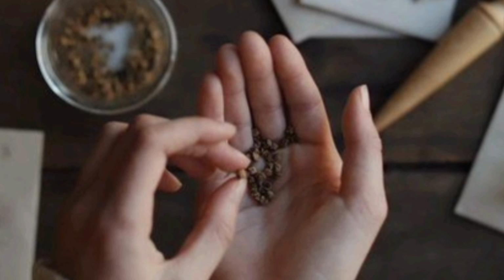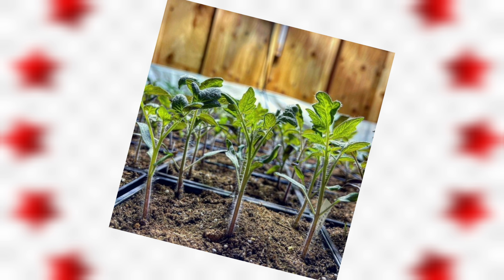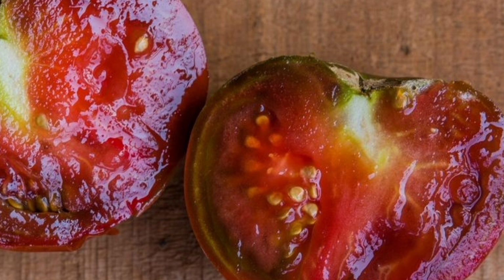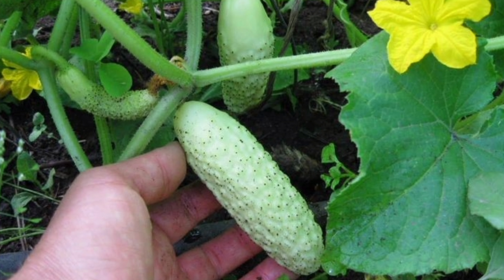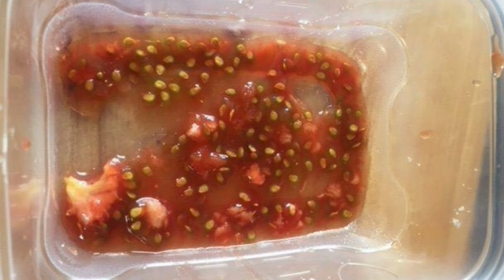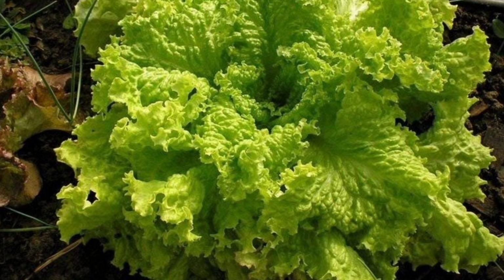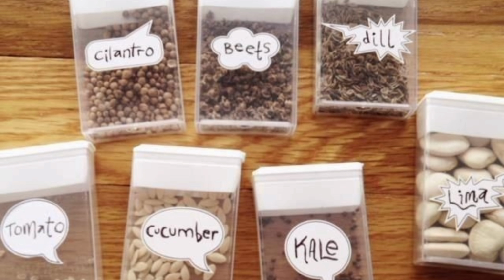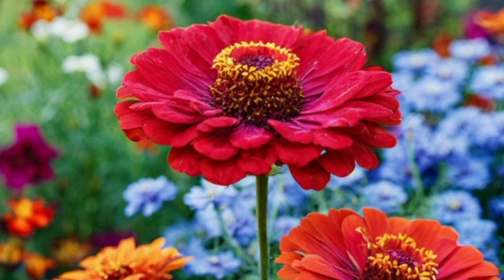How to Save Seeds: Seeds Saving Techniques EXPLAINED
How to Save Seeds: Seeds Saving TechniquesEXPLAINED

Learn how to save seeds from your favorite garden plants and build a stronger, more resilient garden year after year. In this video, we'll guide you step by step through seed-saving techniques, from choosing the best plants to drying and storing seeds properly. Whether you're saving seeds from heirloom tomatoes, cucumbers, or beans, we’ve got you covered. Not only will you preserve the best traits of your plants, but you'll also be saving money and ensuring a thriving garden for seasons to come. Perfect for gardeners in the United States!

🔍 Topics Covered:

The best plants for seed saving (heirloom and open-pollinated varieties)
How to select the healthiest plants for seed saving
Seed maturation and why timing is crucial
Proper techniques for extracting seeds from tomatoes, cucumbers, beans, and more
How to dry and store seeds for long-term use
Pro tips for labeling and organizing your seeds
If you're passionate about sustainable gardening and want to create a garden that flourishes year after year, this video is a must-watch! Get ready to become a seed-saving expert with these simple but powerful techniques.

Seed saving
 how to save seeds
 seed saving techniques
 gardening
 sustainable gardening
 heirloom seeds
 open-pollinated seeds
 tomato seed saving
 cucumber seed saving
 bean seed saving
 seed storage
 seed drying
 seed labeling
 U.S. gardening
 resilient garden
 saving seeds at home
 seed maturity
 best plants for seed saving
 easy seed saving
 vegetable seed saving
 garden tips
 seed-saving tutorial
 home gardening
 self-sufficiency
 seed extraction techniques
 seed saving tips.